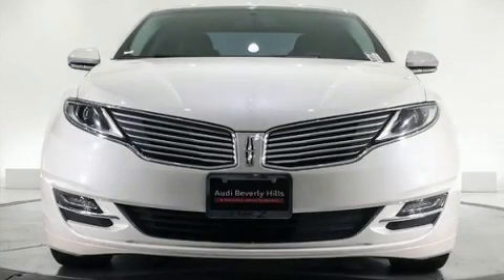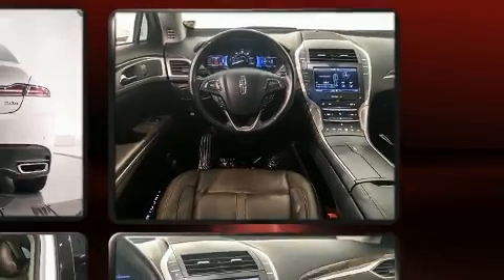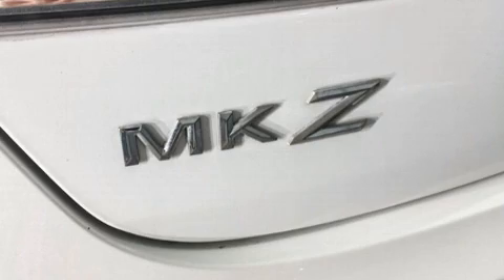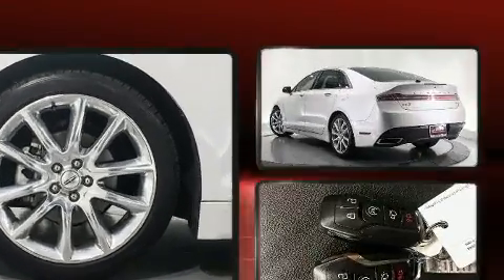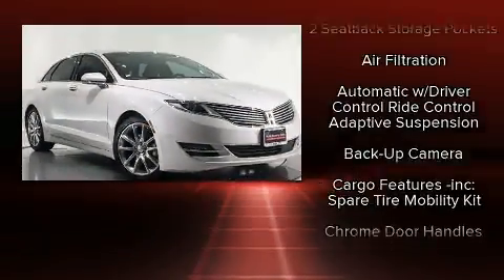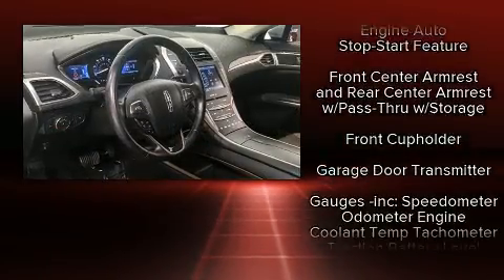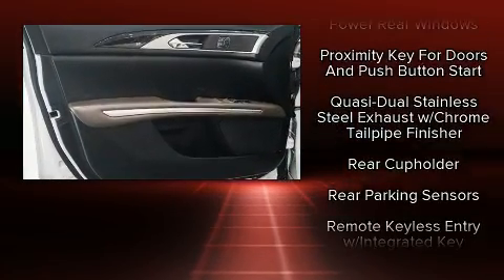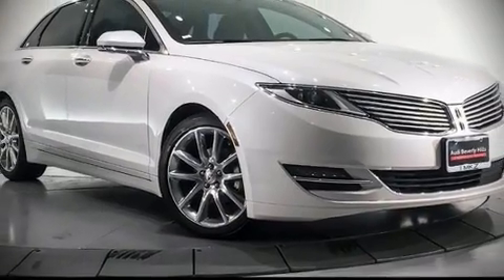2015 Lincoln MKZ Hybrid 4dr Sdn Hybrid FWD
Audi Beverly Hills
8850 Wilshire Blvd

Here's a great deal on a 2015 Lincoln MKZ Hybrid. This 4 door, 5 passenger sedan has just over 80,000 miles. It features a front-wheel-drive platform, an automatic transmission, and a 2 liter 4 cylinder engine. Lincoln prioritized practicality, efficiency, and style by including: 1-touch window functionality, power front seats, an automatic dimming rear-view mirror, fully automatic headlights, heated door mirrors, cruise control, and more. Everything is where it ought to be, from the dashboard controls to the door locks and window controls. Lincoln also prioritized safety and security by including: dual front impact airbags, front side impact airbags, traction control, brake assist, ignition disabling, and 4 wheel disc brakes with ABS. Electronic stability control stands out as a technologically savvy innovation, keeping you better connected to the road. Our knowledgeable sales staff is available to answer any questions that you might have. They'll work with you to find the right vehicle at a price you can afford.